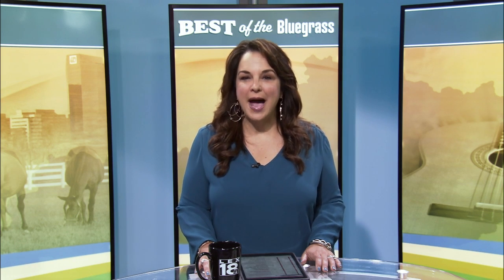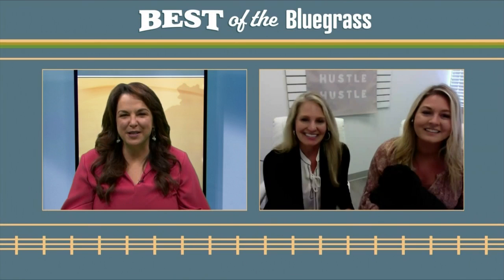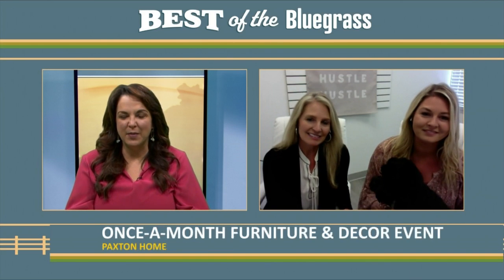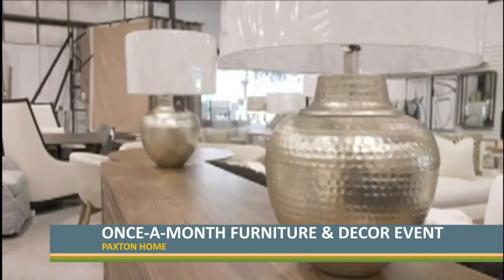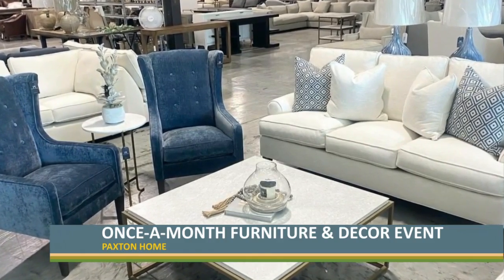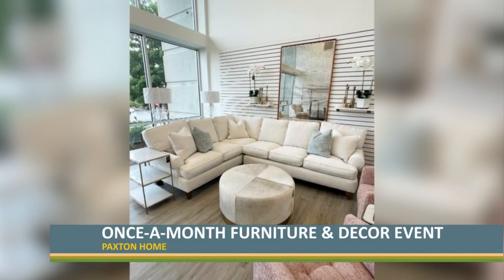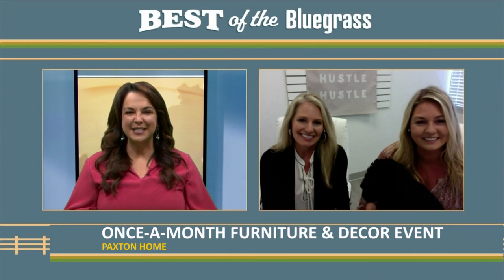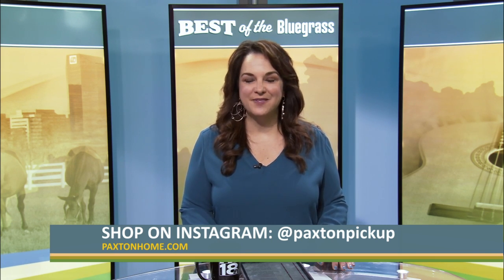Once-a-Month Furniture & Decor Event at Paxton Home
A mother and daughter have teamed up to bring Paxton Home to Lexington.